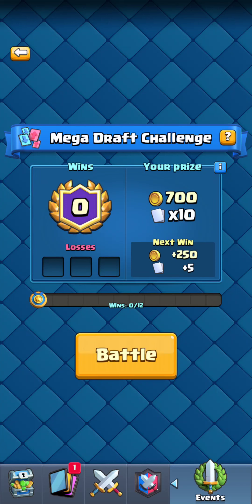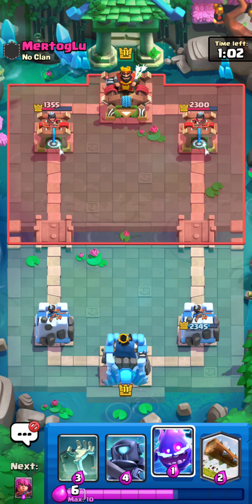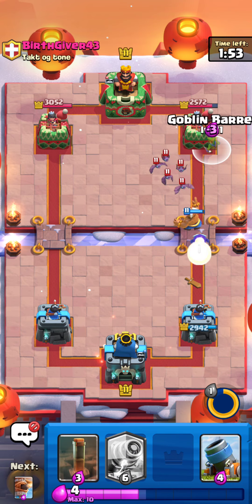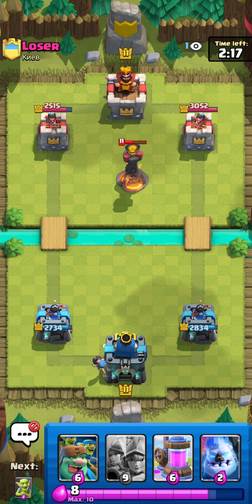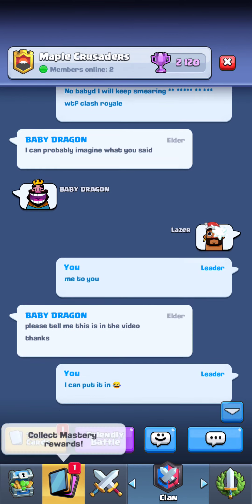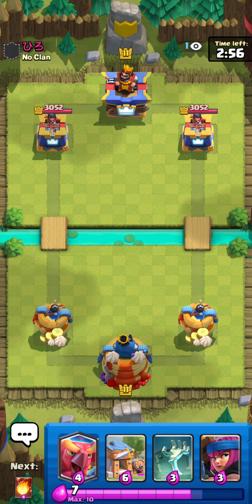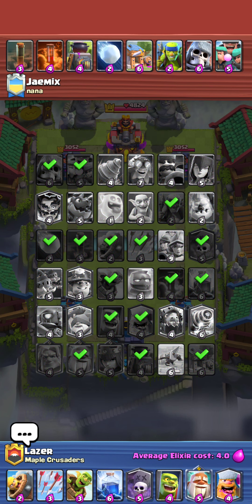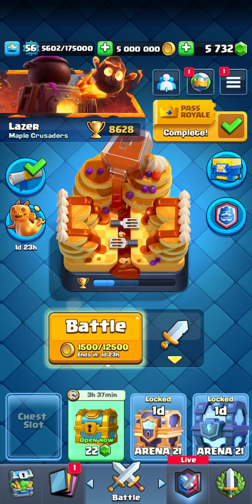The ultimate megadraft challenge(s)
Mega the draft